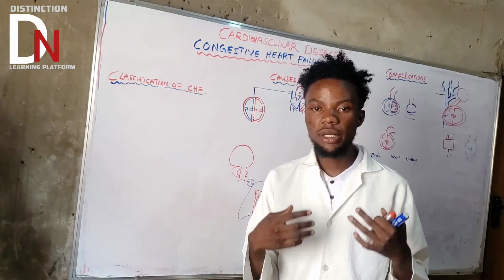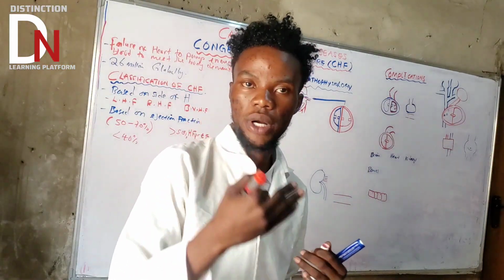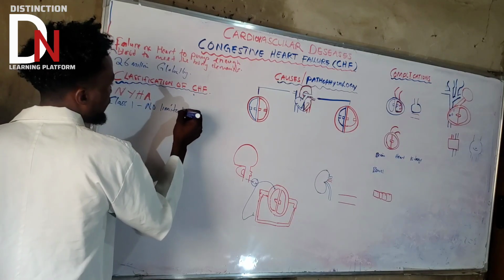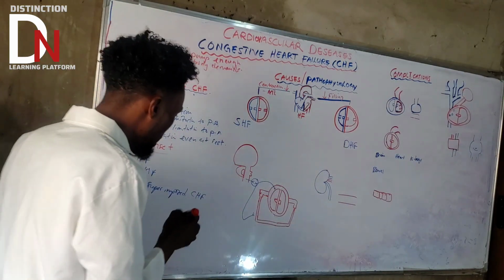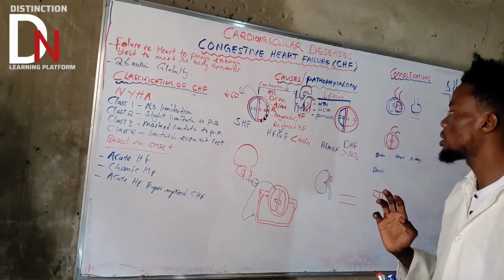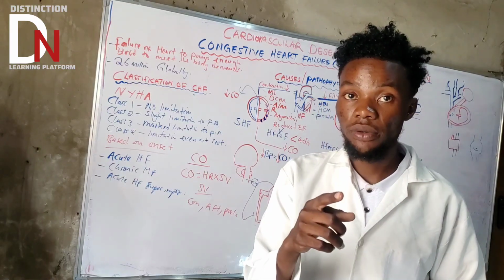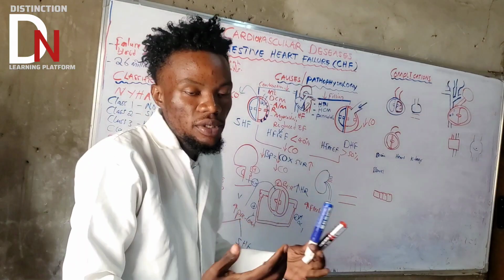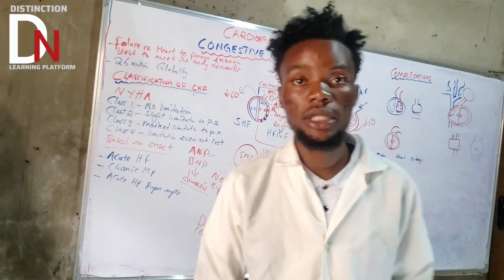CONGESTIVE HEART FAILURE (CHF) classification, pathophysiology and causes.